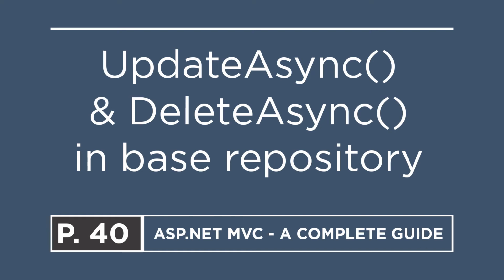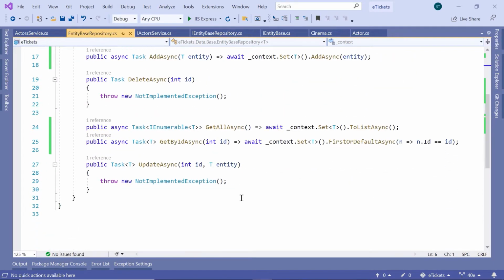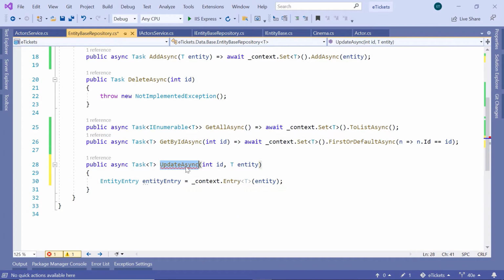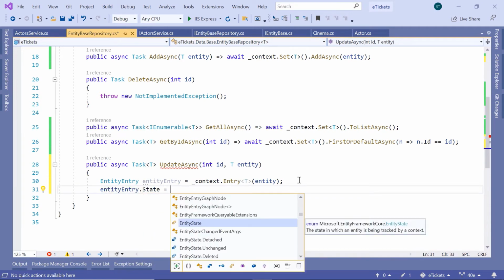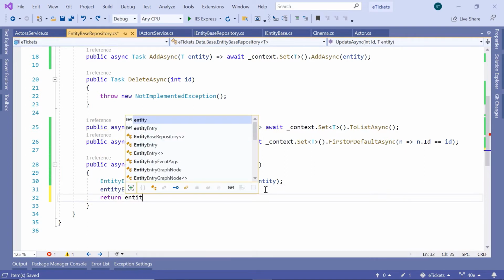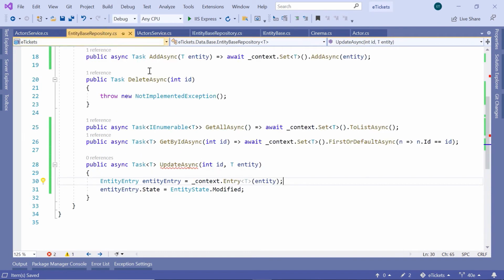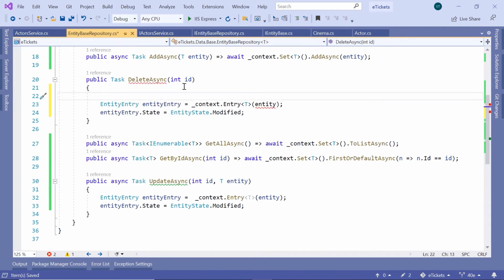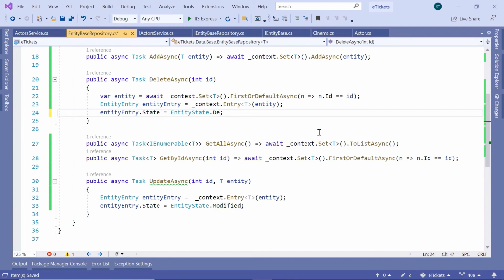40. UpdateAsync() & DeleteAsync() in base repository | ASP.NET MVC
UpdateAsync() & DeleteAsync() are the last methods you will add in EntityBaseRepository in your ASP.NET MVC application.
UpdateAsync() is used to asynchronously update data in the database and DeleteAsync() method is used to asynchronously delete data from the database.